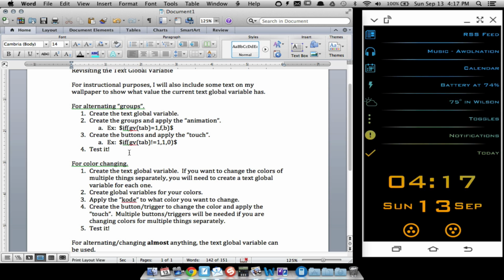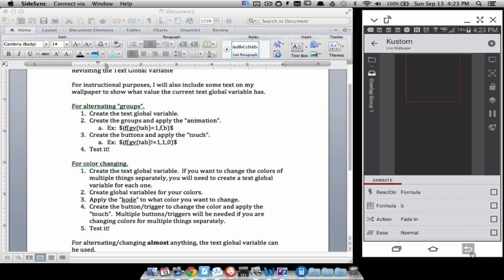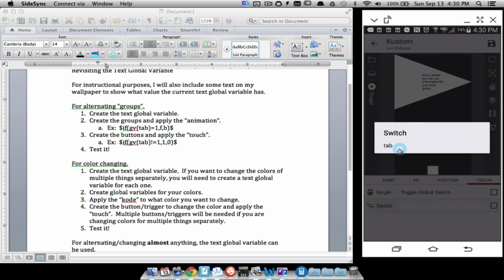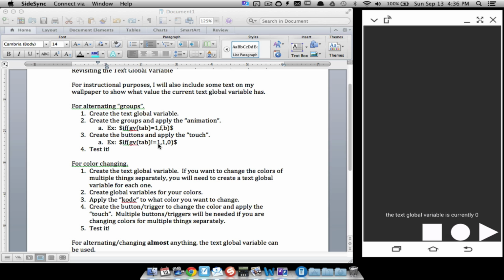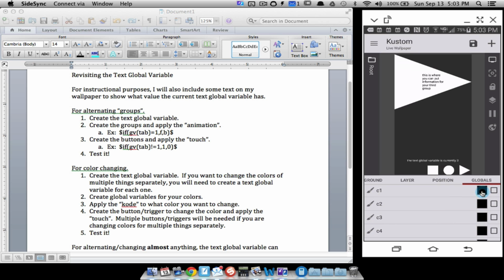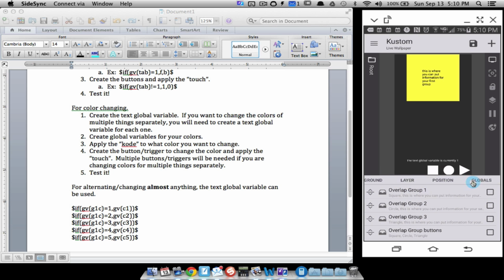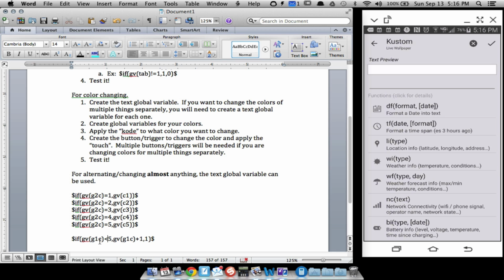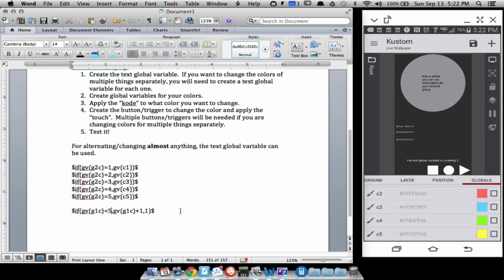KLWP Tutorial: Step by Step Help with the TEXT GV